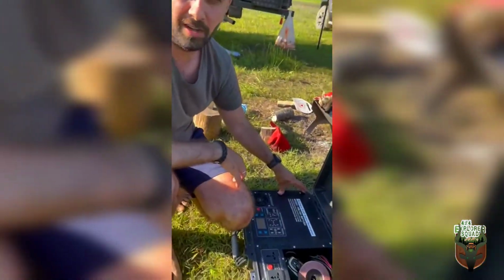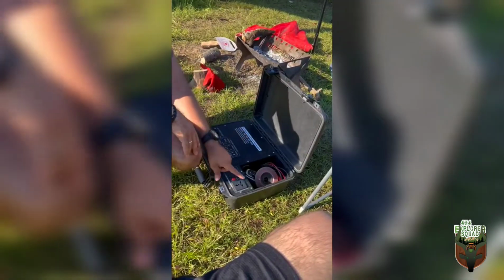4x4 Explorer Squad international team in Turkey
Explorer squad is an Off-road adventure club of like-minded people with the avid love of travel to distance places, charted or unknown, deep in the valleys and high on the mountain paths. We love to record our adventures and share them with you. If you want to join us on our adventures and travels, we welcome you with open arms.